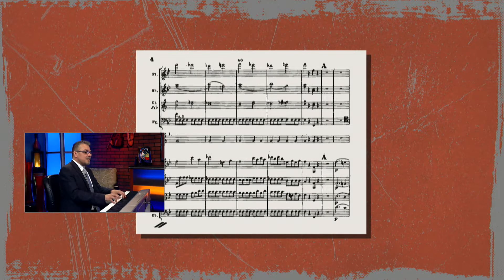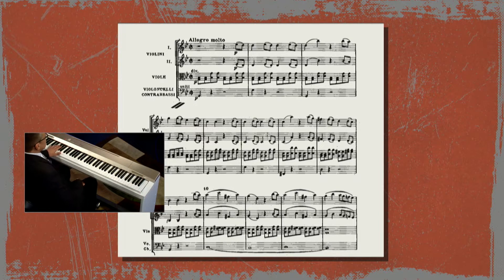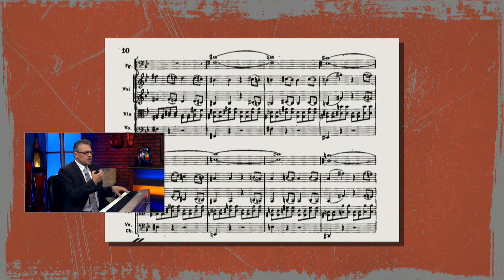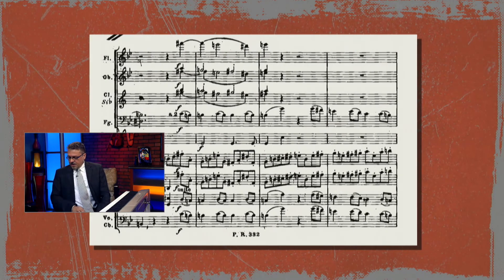W.A. Mozart: Symphony No. 40, Movement 1. Composer's Lab.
Let the ARTS finish strong in the FedEx Small Business Grant Contest by voting for us for the next 6 days.

Composer's Lab.

Sergei Kossenko is a composer, pianist, producer, and educator living in Orlando, Florida. Originally from Moscow, Russia, Kossenko has Master’s degrees from Moscow Conservatory and Dartmouth College.

He performs regularly at Walt Disney World, with various symphony orchestras, and in private events. Kossenko’s knowledge of music and audio technology landed him jobs at Kennedy Space Center Digital Media Lab and at EA Sports as a Lead Sound Designer, among others. Kossenko is known in the music community as a versatile performer, a thorough producer, and an engaging speaker.

Course Description:
Composer’s Lab is a course for students of music and music lovers of all ages. What combination of factors makes a piece of music thrilling, or stirring, or haunting? What are the tools and techniques different composers have been using to convey their stories and expressions since music was music?

Here are the composers covered in the first round of this course:
-Bach
-Mozart
-Beethoven
-Schubert
-Chopin
-Tchaikovsky
-Verdi
-Debussy
-Stravinsky
-Gershwin